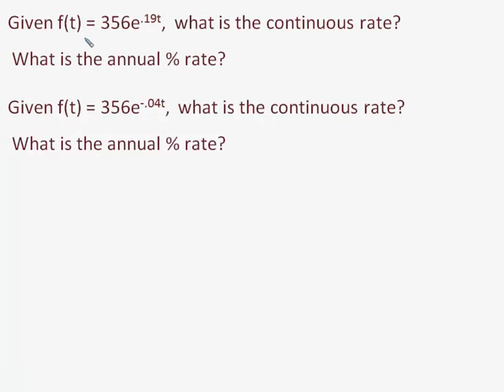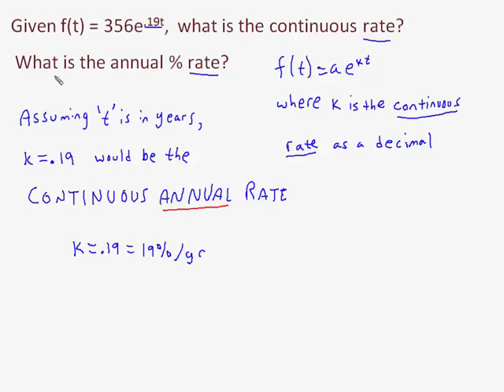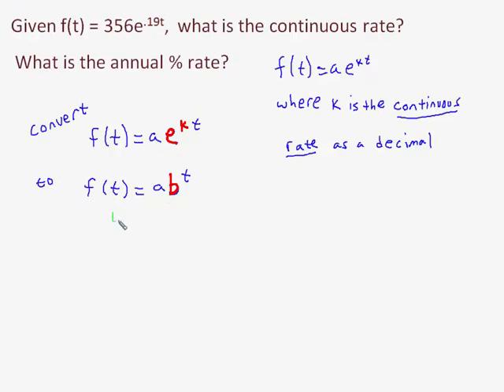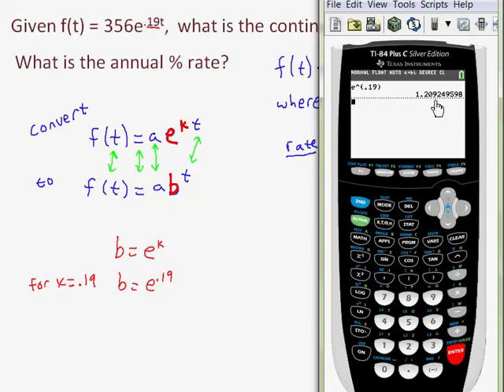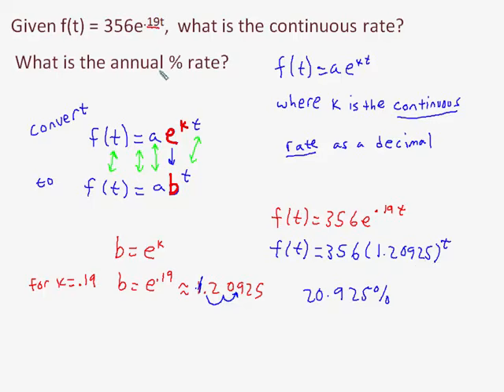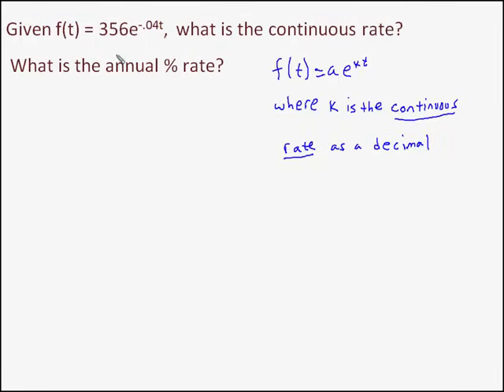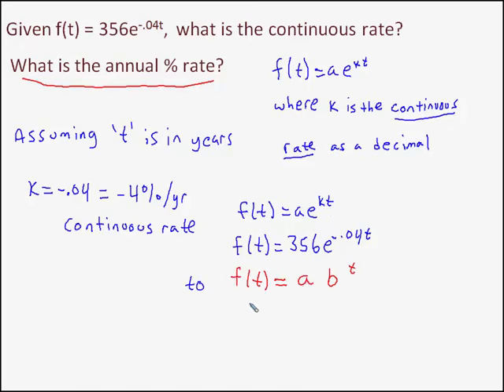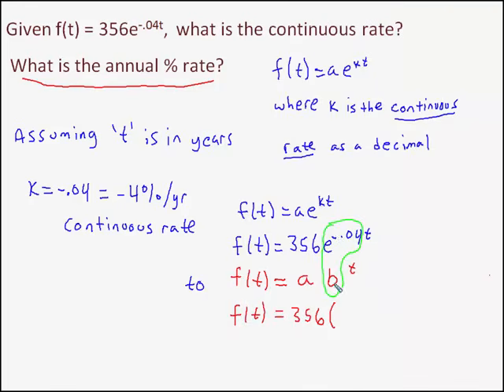comparing continuous annual rate with a non-continuous annual rate